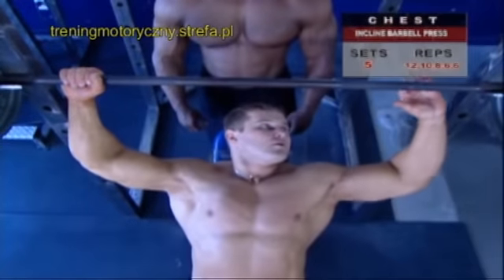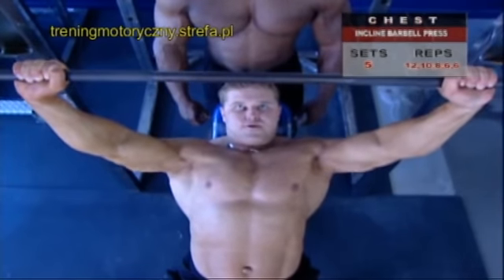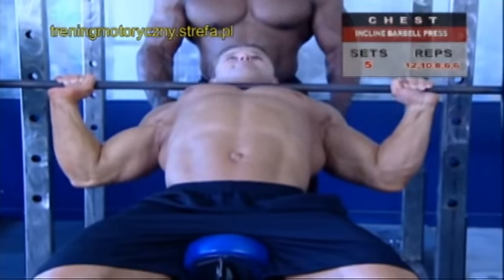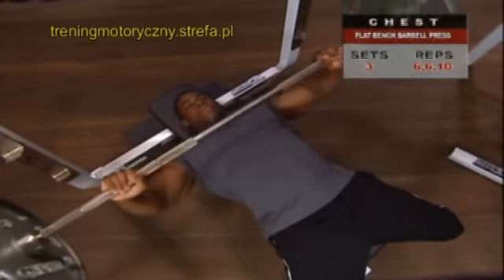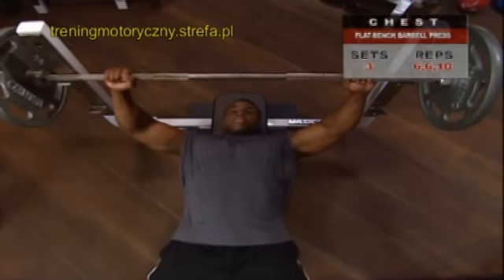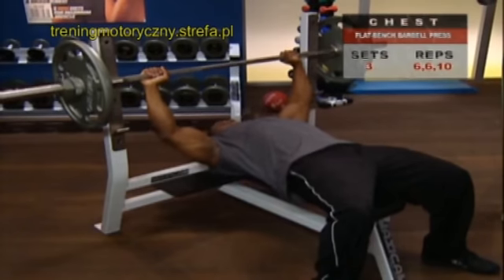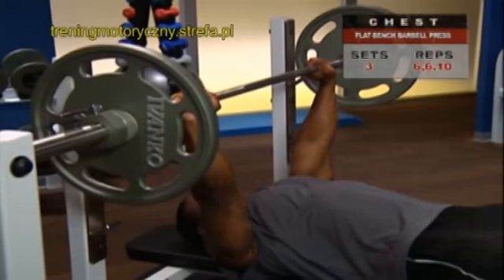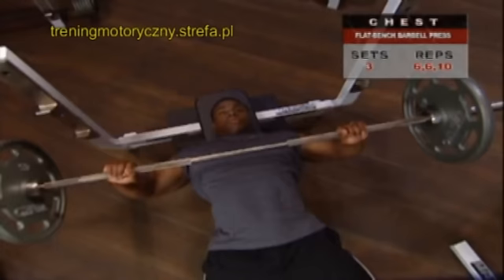ławka skośna i płaska - wyciskanie sztangi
Więcej na treningmotoryczny.strefa.pl
Zachęcamy do częstego odwiedzania serwisu treningmotoryczny.strefa.pl ponieważ każdego dnia pojawiać się będzie nowe ćwiczenie całkowicie darmowo. Filmy instruktażowe są posegregowane. Na stronie głównej publikowane będą trzy najnowsze materiały dotyczące kształtowania takich aspektów motorycznych jak szybkość, siła, moc oraz zwinność.